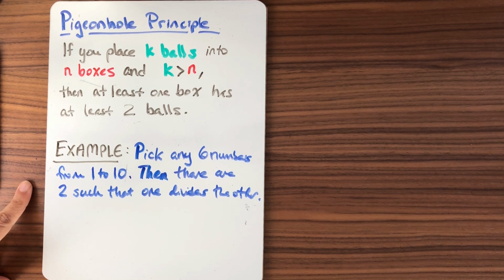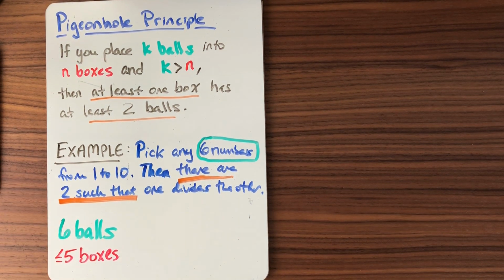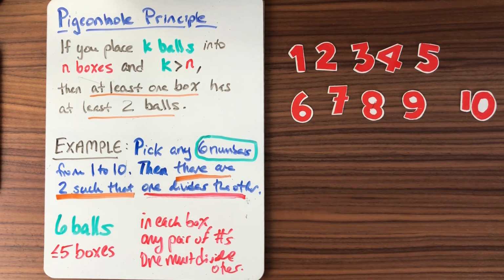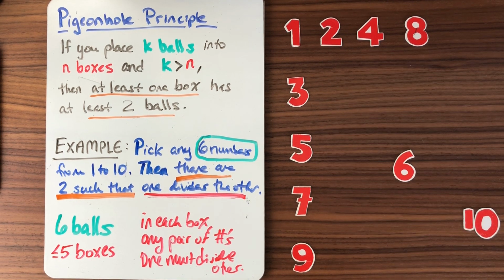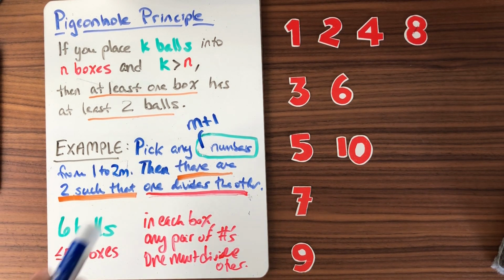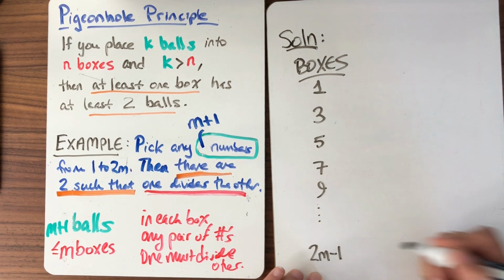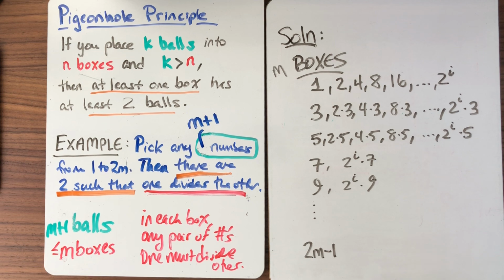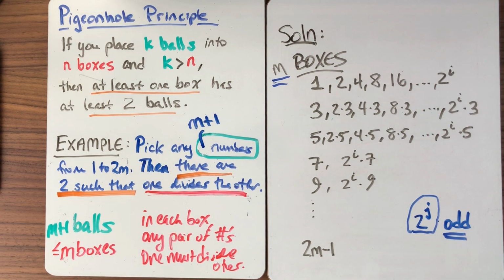Math 432: Counting Basics - The Pigeonhole Principle (3 of 3)